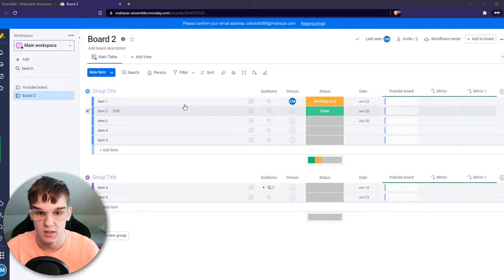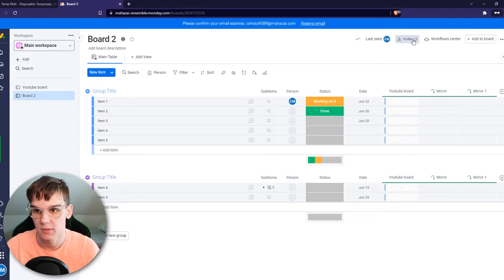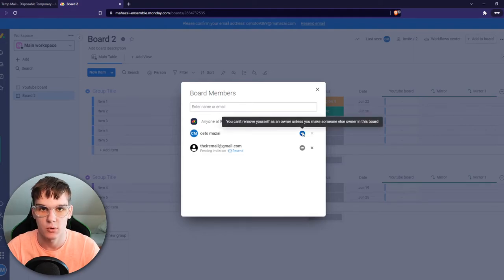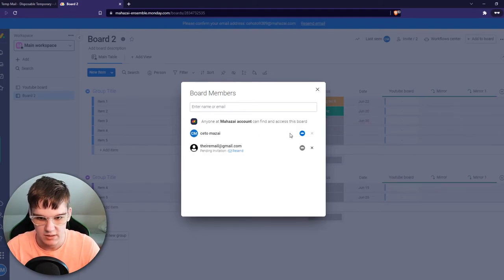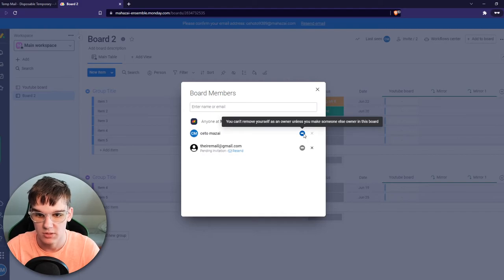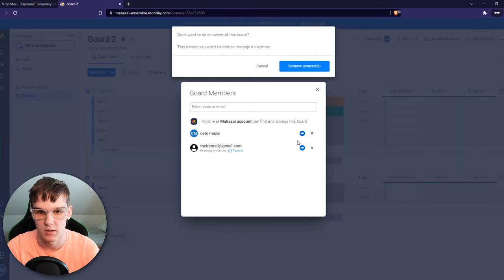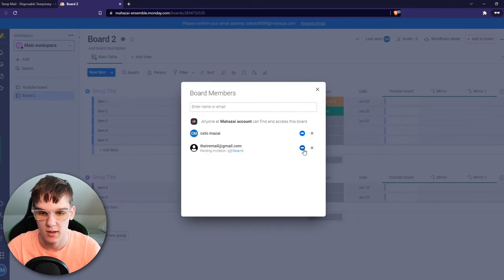How to Make Someone a Board Owner in Monday.com